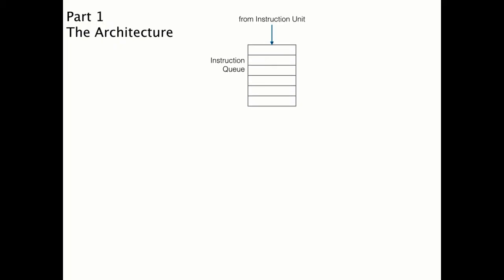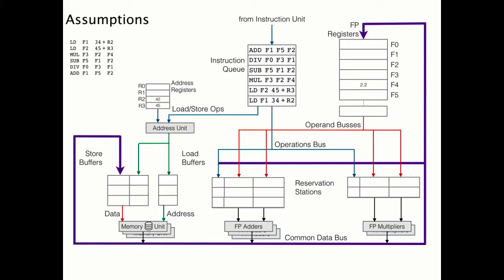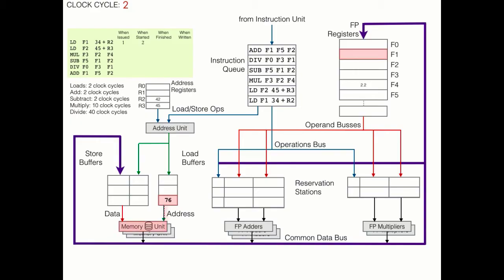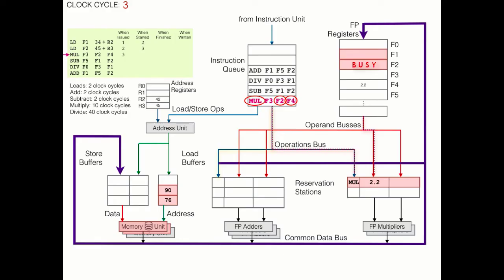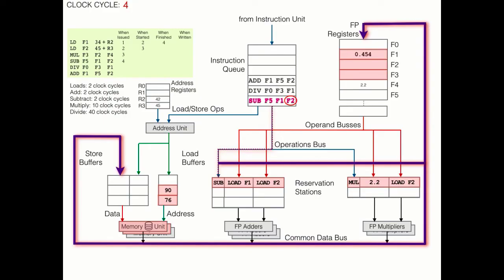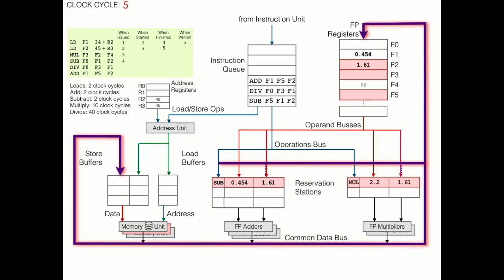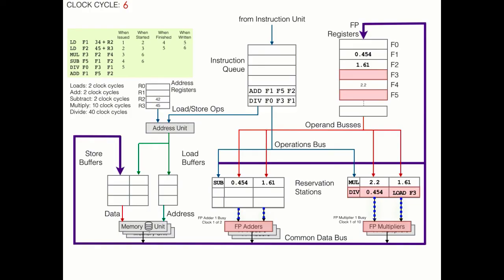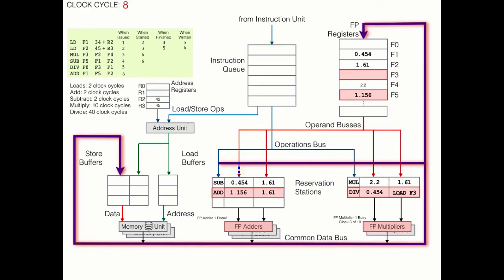Tomasulo's Algorithm Take 3